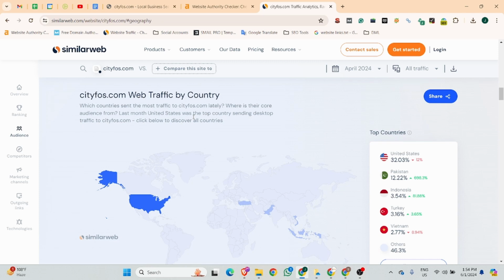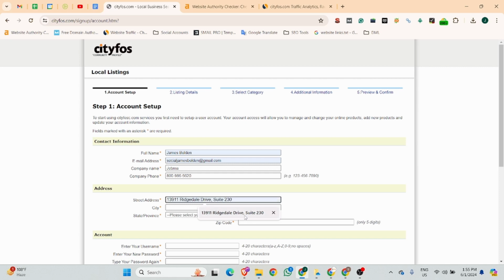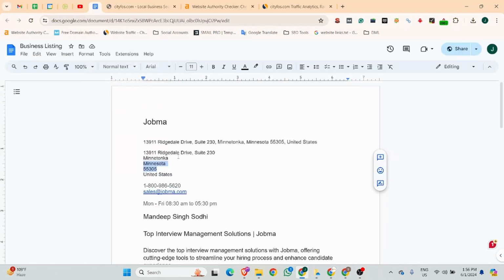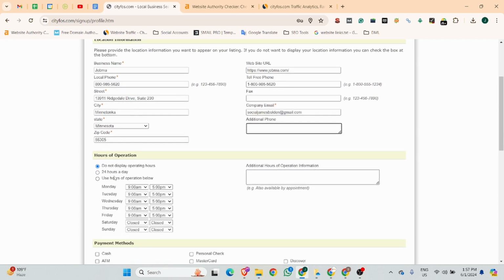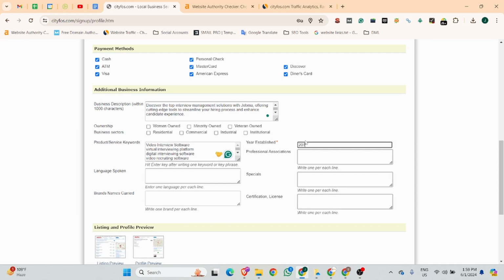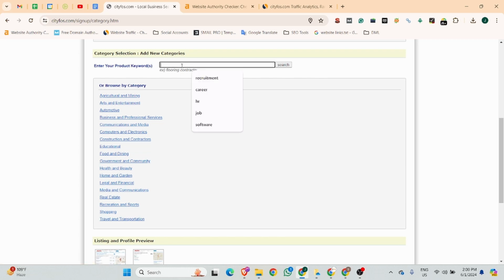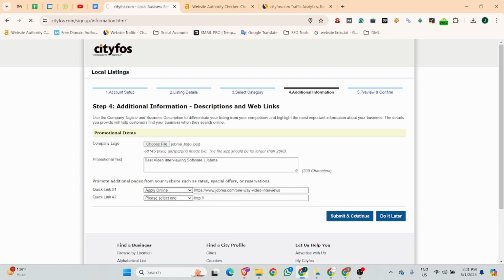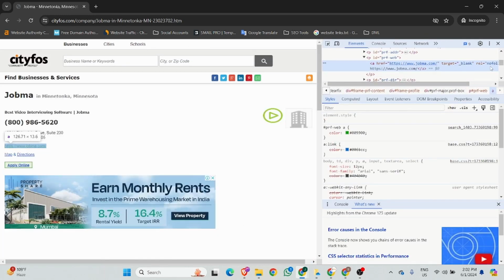📍 How to List Your Business on cityfos.com | Best Business Listing Sites businesslisting 2024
Dell 15 Thin & Light Laptop
HD Smart Android LED TV
JBL Partybox

Playlists Links

QUERIES    ###

1. High DA PA  Business Listing Sites
2. Effective Ways to Create Business Listing
3. Step-by-Step Guide for Creating Business Listing Backlinks
4. Business Listing Building Techniques for High DA PA Sites
5. Top Methods to Get High DA PA Business Listing
6. Boost Your Website's Ranking with Business Listing Backlinks
7. Secrets to Creating High-Quality Business Listing
8. Mastering the Art of Business Listing Backlink Generation
9. Proven Strategies for Obtaining High DA PA Business Listing Backlink
10. Optimizing Your Website with Business Listing Backlinks for Higher Rankings
11. How to Get Business Listing Backlink Site